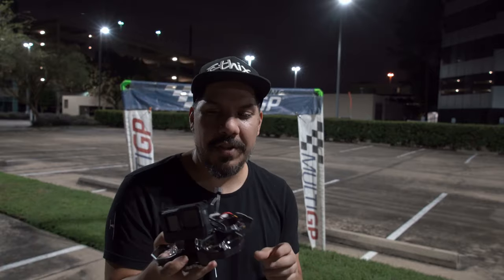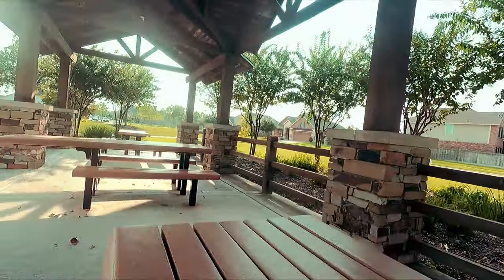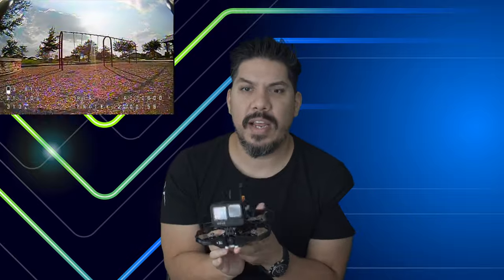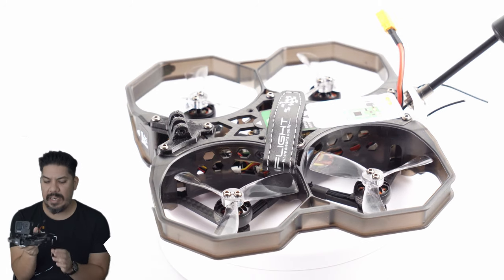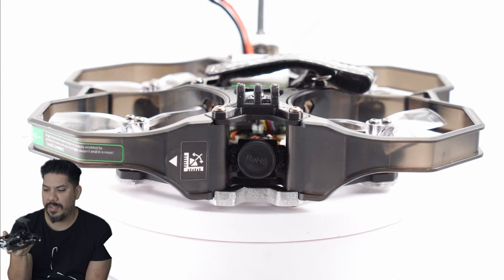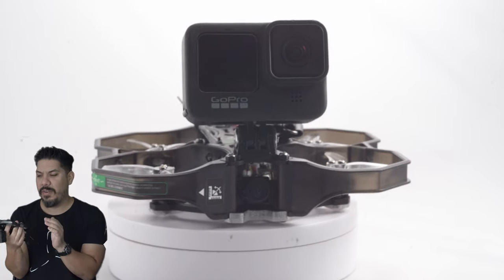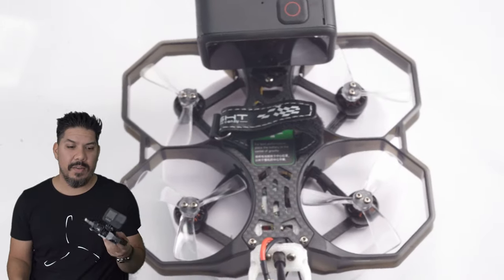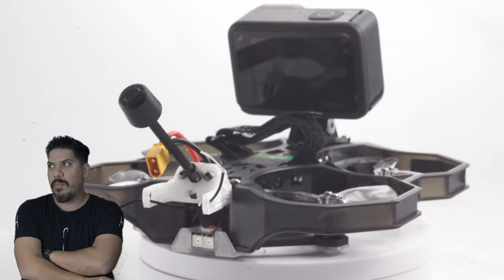Protek 25 2.5” cinewhoop drone - iFlight protek 35 smaller brother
Protek 25 Cinewhoop